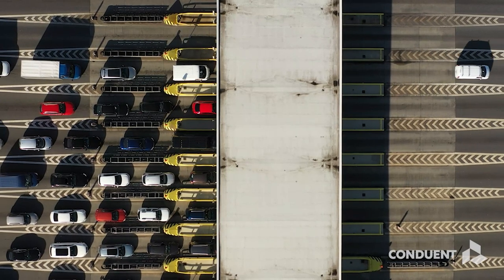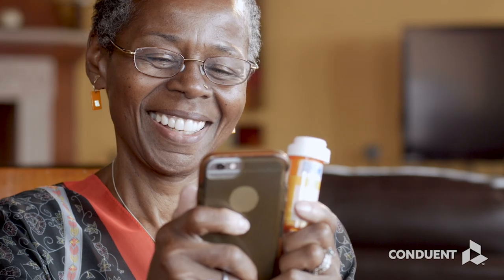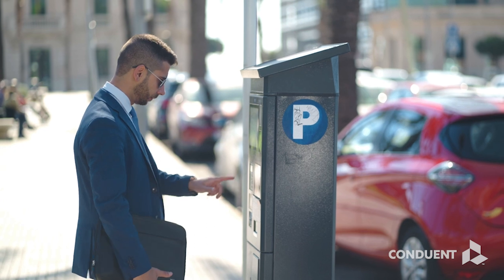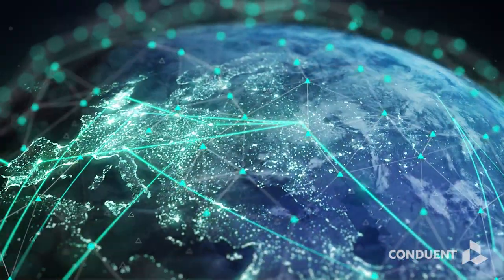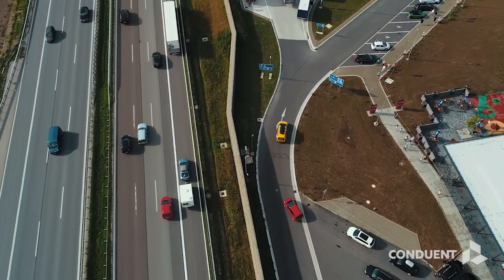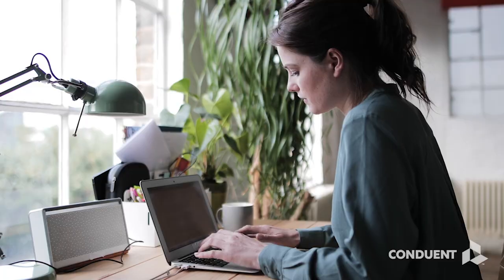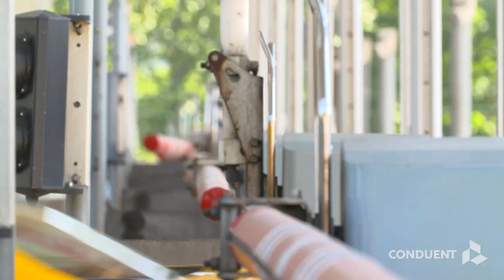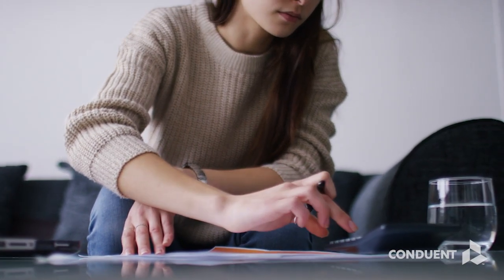BNY Mellon Treasury Services and Conduent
Carl Slabicki, Co-Head of Global Payments at BNY Mellon Treasury Services, discusses the differentiated collaboration between BNY Mellon and Conduent to bring speed, security and savings to the digital payments process with our Digital Integrated Payments Hub.